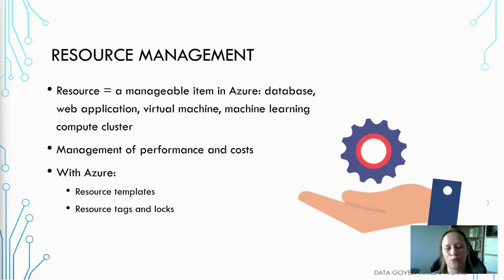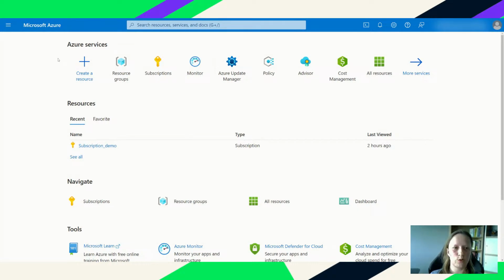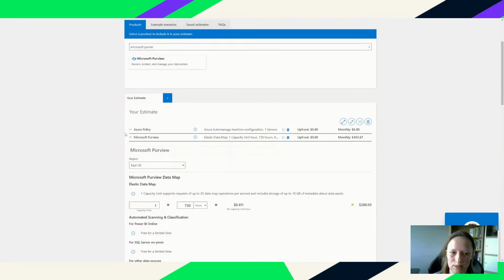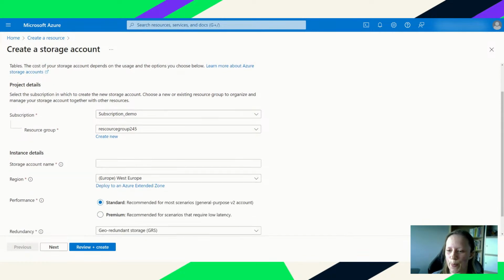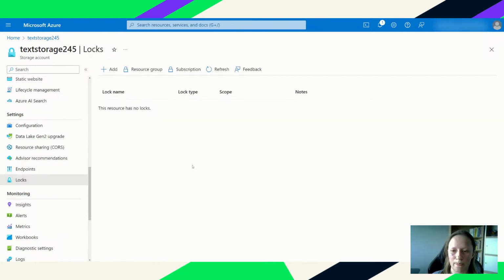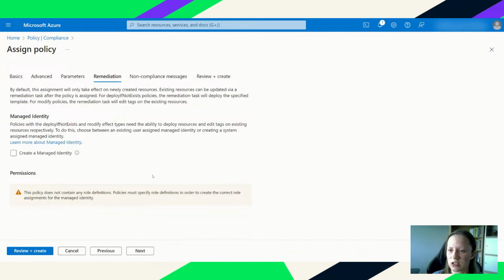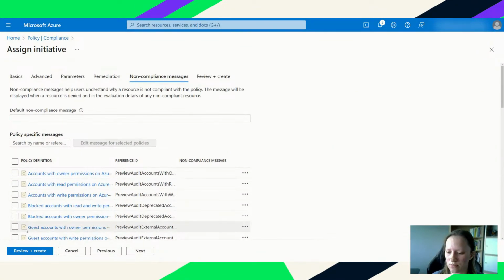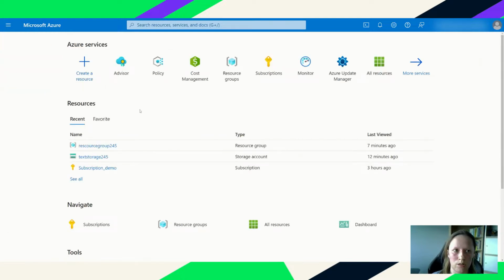Data Governance with Azure | Manage Cloud Computing & Control Spending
Working in the cloud has many advantages in terms of scale and convenience. However, a cloud setup requires some care to ensure that the right employees have the right access to resources, and that you don't overspend on services.

In this session, Anneleen Rummens guides you through how to manage and govern your data and cloud computing efforts on Azure. You'll learn how to plan and control your spending on Azure. You'll also see how to monitor your use of resources and control access to resources. Finally, you’ll discover how to use Azure’s capabilities to ensure compliance and the application of organizational standards.

Key Takeaways:
- Learn how to manage resources and costs in the Azure cloud.
- Learn which Azure services you need for effective data management and governance.
- Learn how monitoring in Azure fits into data workflows.